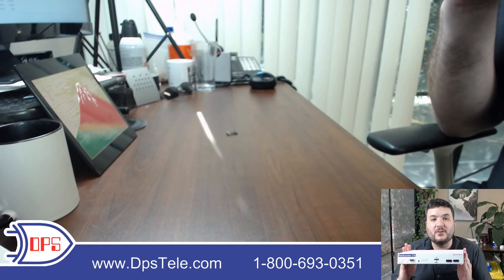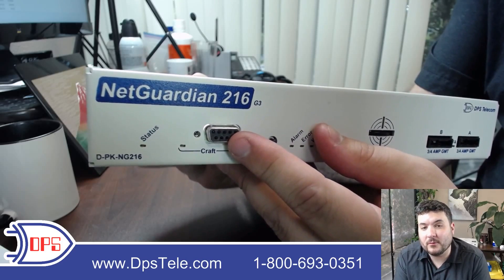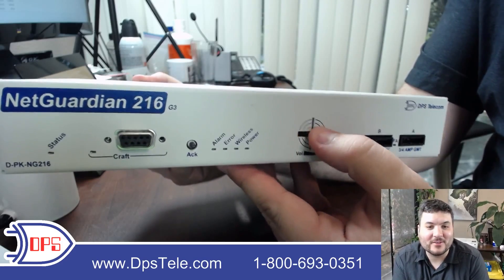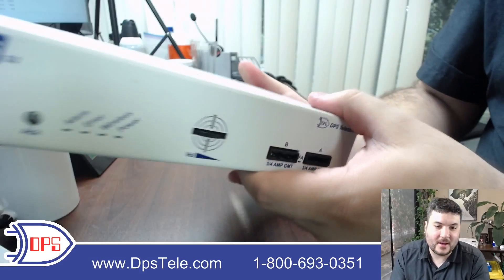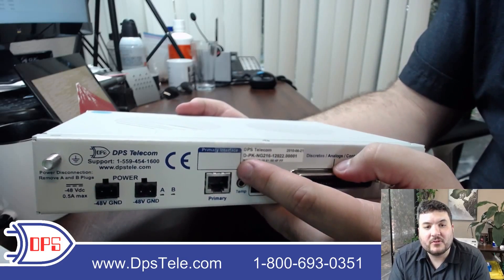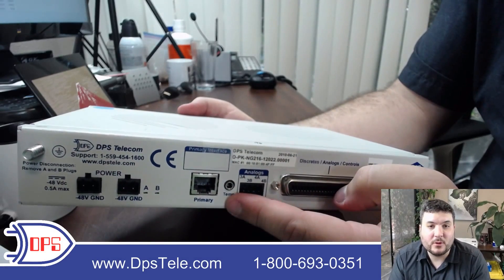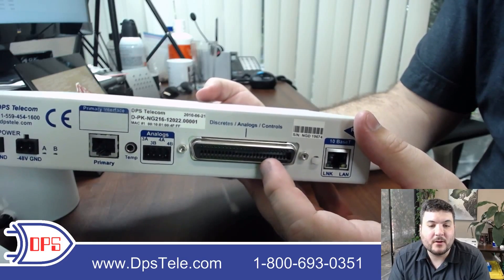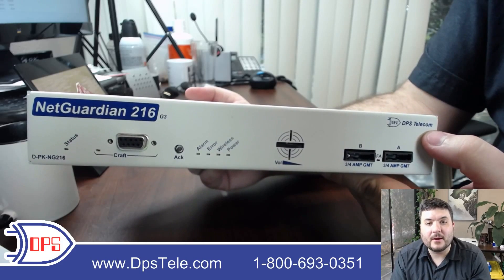NetGuardian 216 G3 (RTU) Hardware Review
See the front and back panels of this SNMP alarm remote. You'll get a complete walkthrough of the Craft DB9 interface port, the Ack ("Acknowledge Alarm") button, the audible alert speaker, the GMT fuse slots, the 50-pin amphenol port (for discretes, analogs, and control relays), the serial port (for remote device reach-through), and the LAN port.